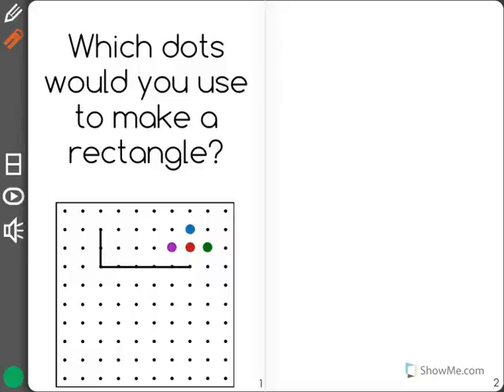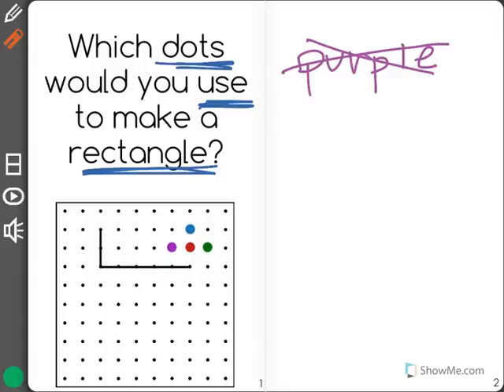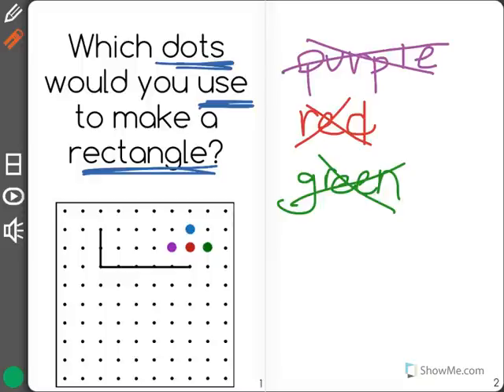[K.G.5-1.0] Shapes in Real World - Common Core Standard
Model shapes in the world by building shapes from components (e.g. sticks and clay balls) and drawing shapes.